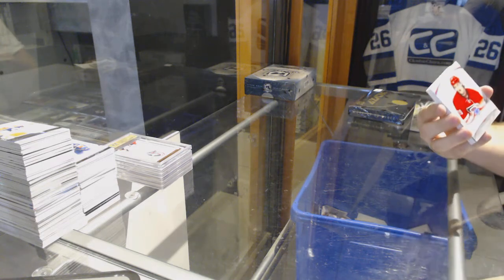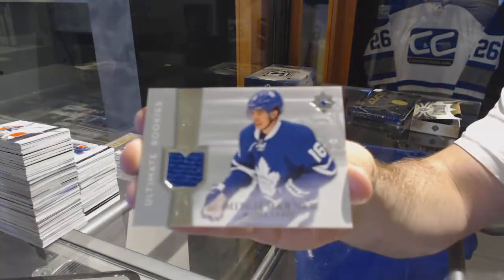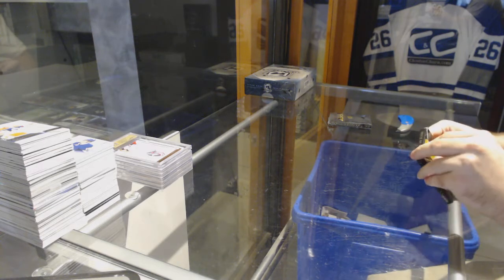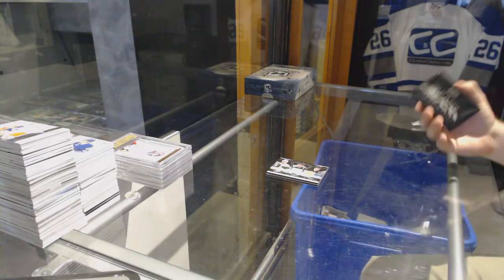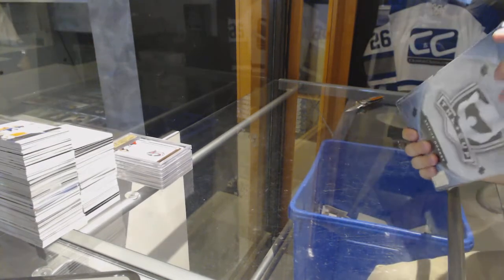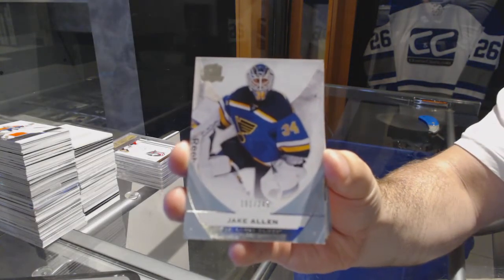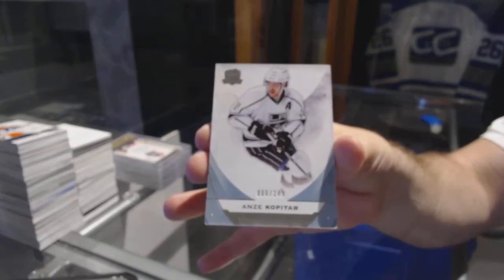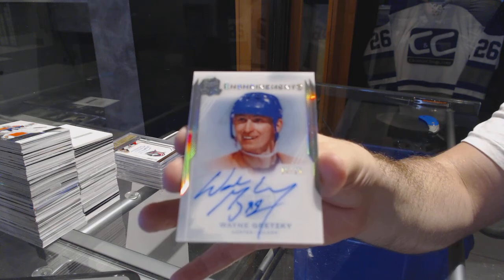15-16 UD The Cup, 16-17 UD Ultimate & 08-09 UD Black Hockey Box Break - C&C GB #7583